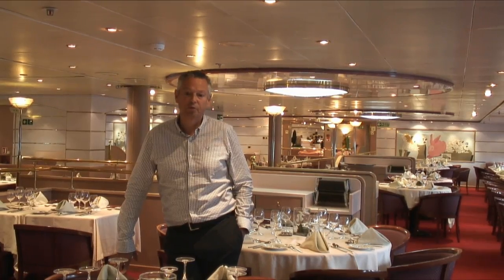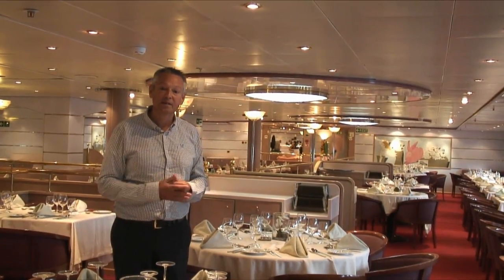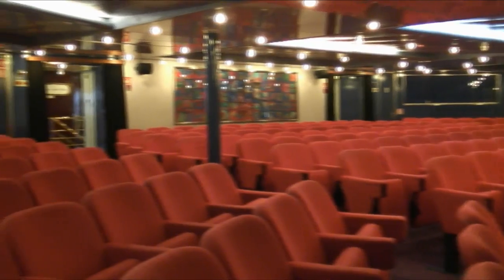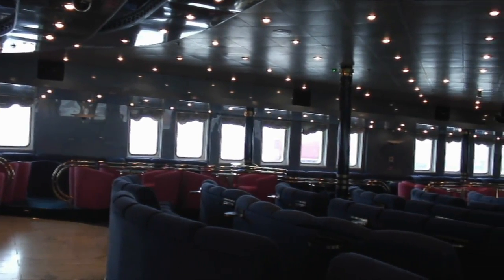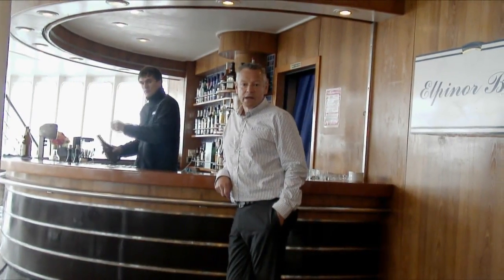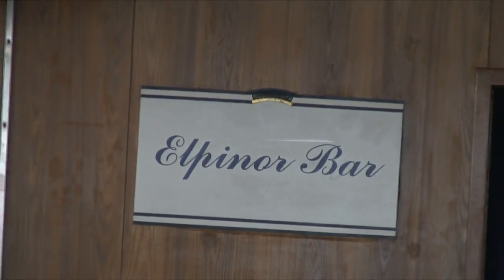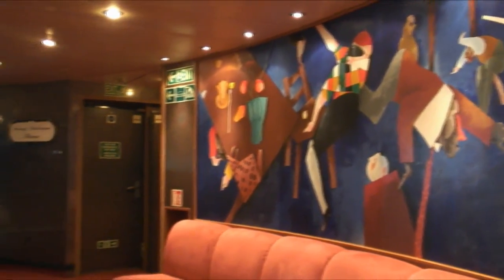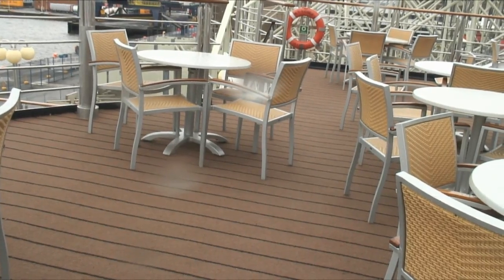MV Azores - sailing from Liverpool Summer 2015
Miles Morgan, MD of Cruises From Liverpool takes a trip to Rosythe in Edinburgh to get a taste of the MV Azores, sailing from Liverpool Summer 2015.